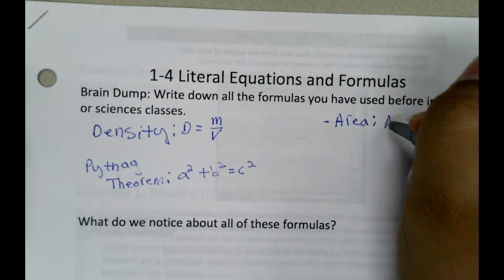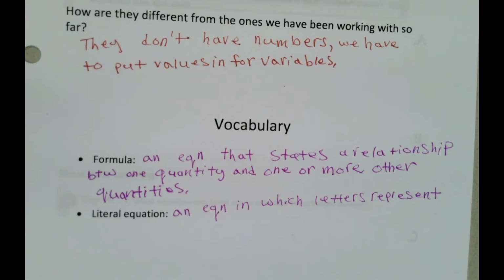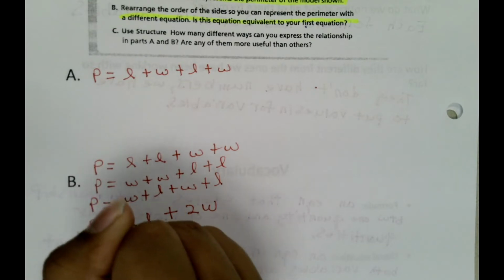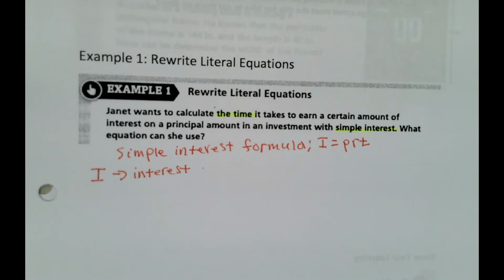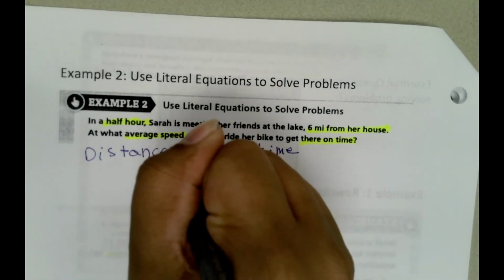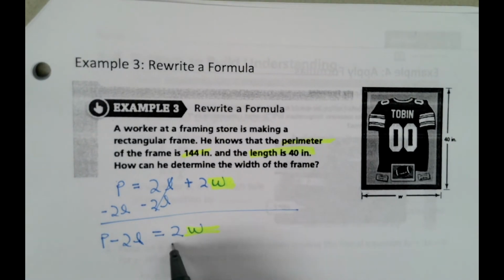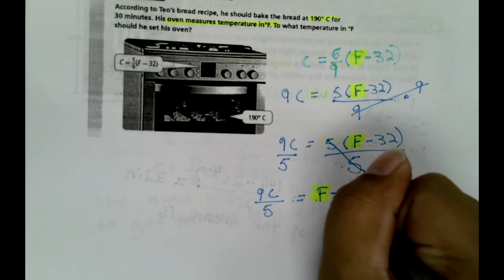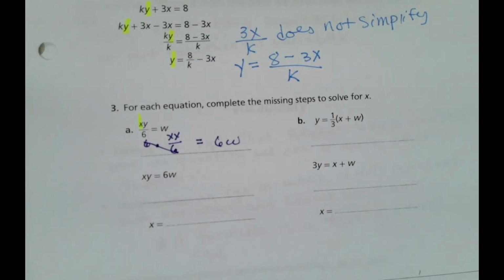1-4 Literal Equations